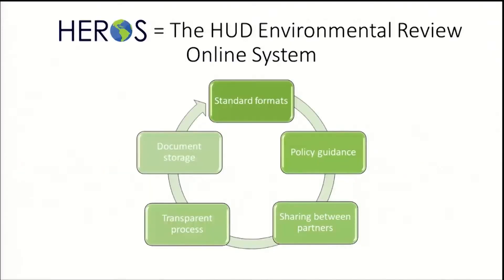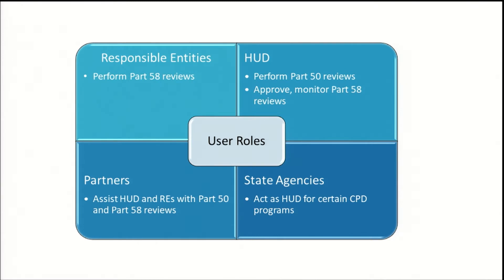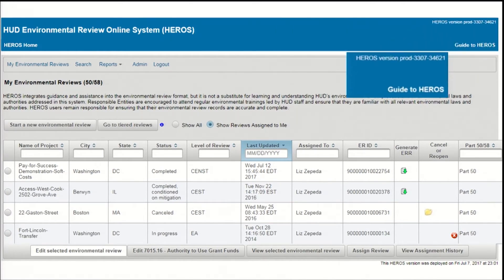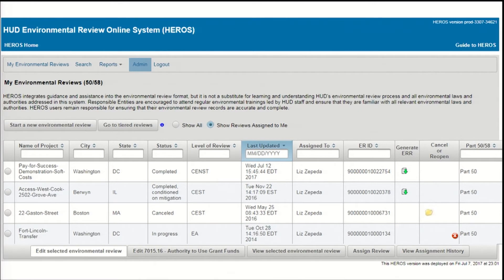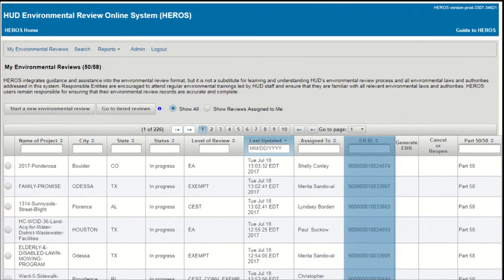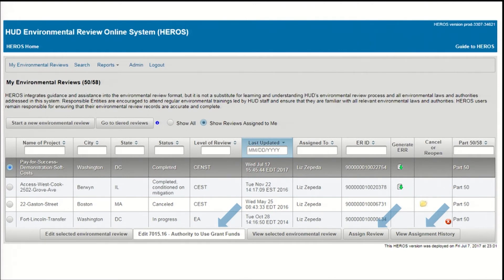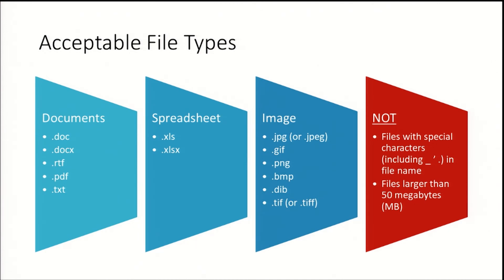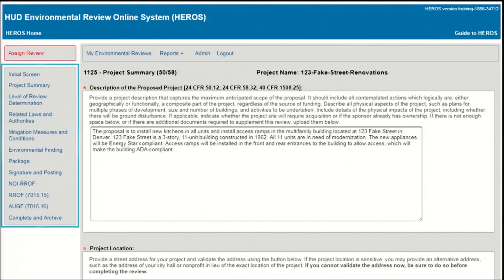HEROS How to Video: Getting Started in HEROS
This video is part of a series of trainings demonstrating the functionality and components of the HUD Environmental Review Online System (HEROS). This session provides an overview of the benefits and functionalities of the system, instructions for obtaining access to HEROS, and navigational symbols and conventions that are used throughout the system.